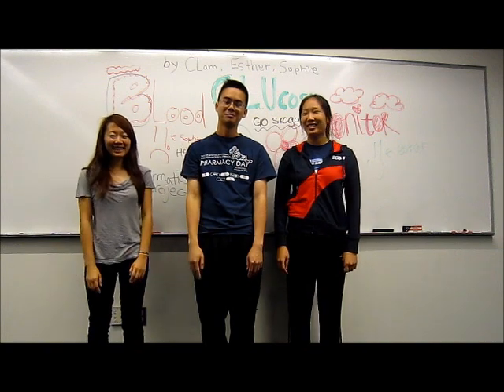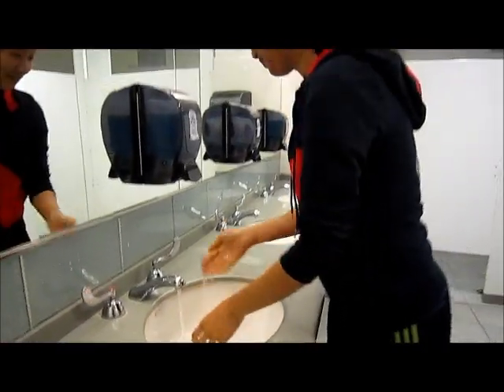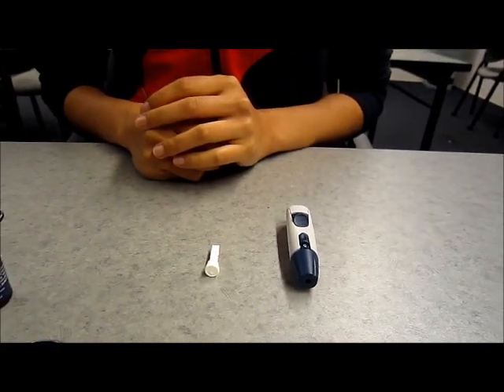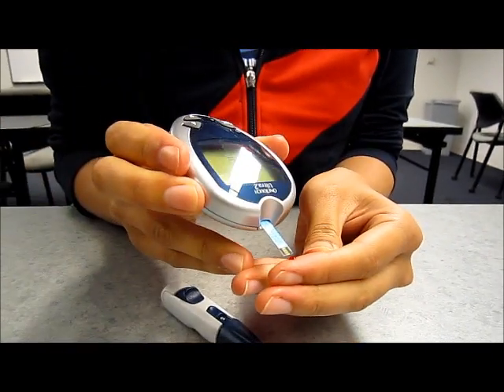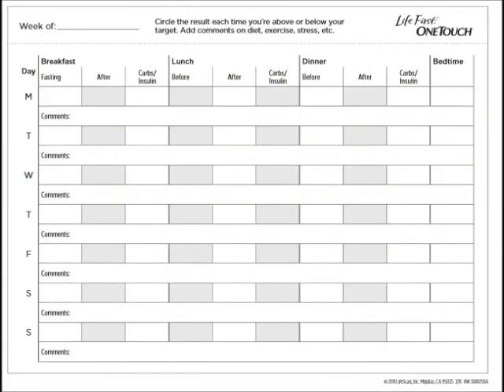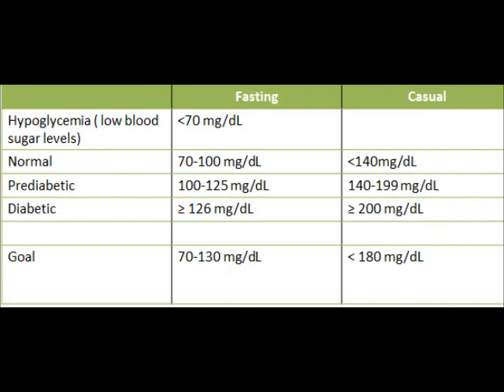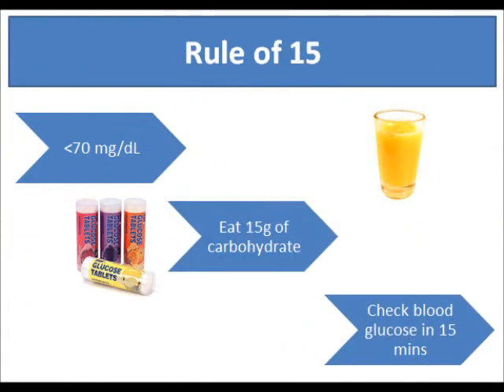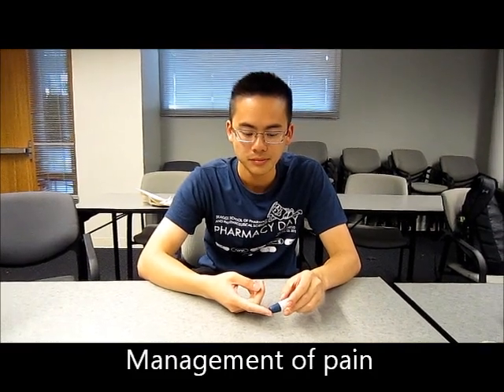OneTouch blood glucose meter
How to use a blood glucose meter